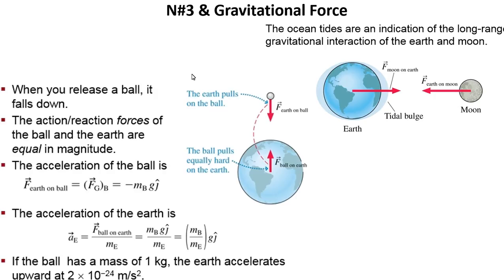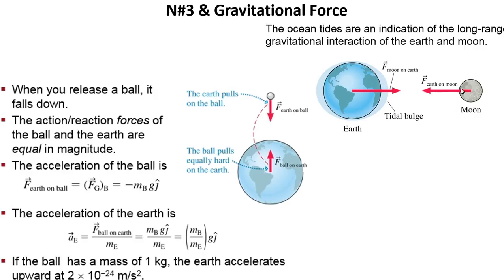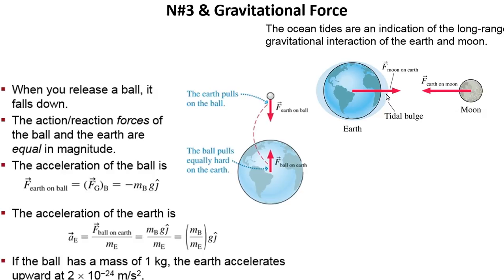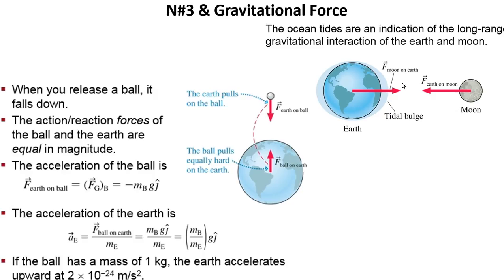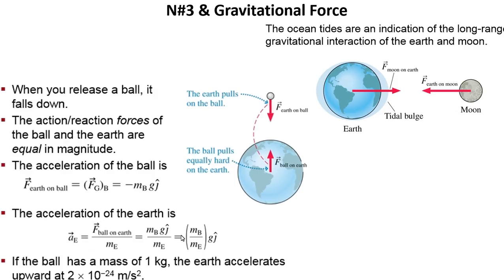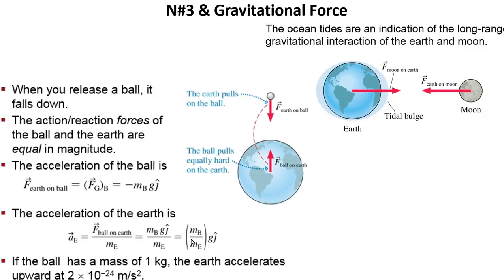N#3 and the gravitational force